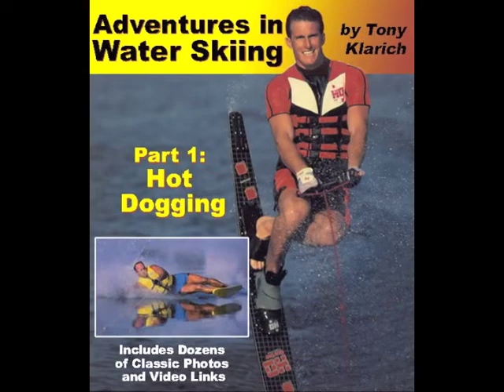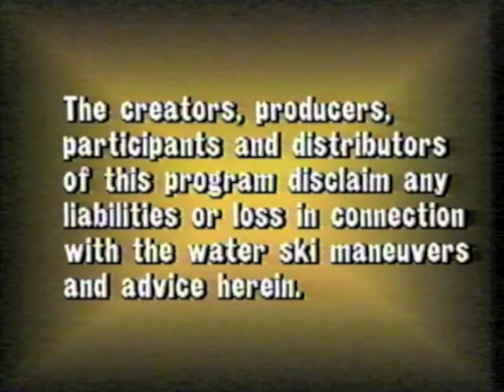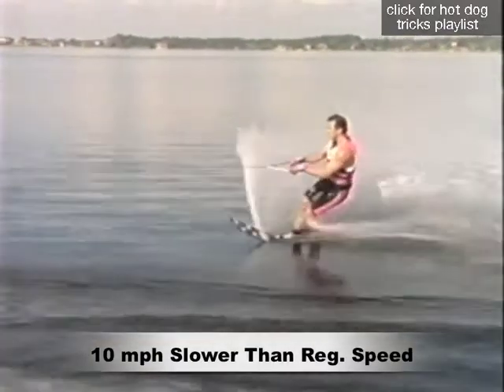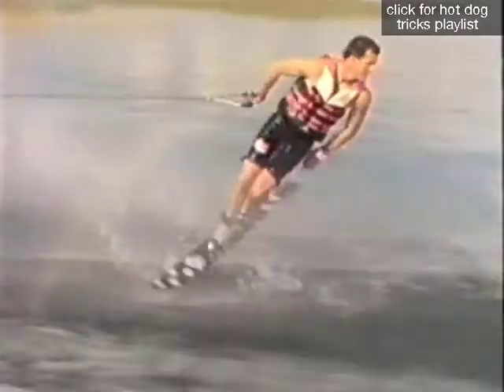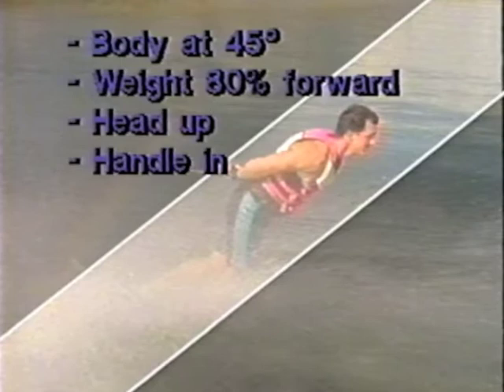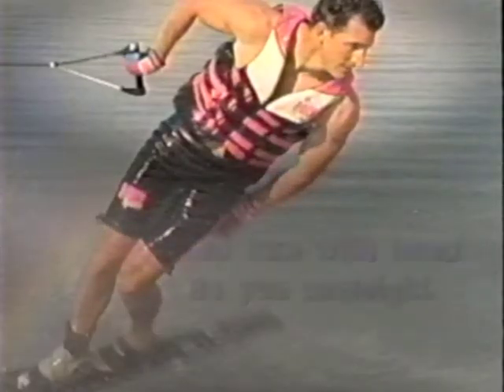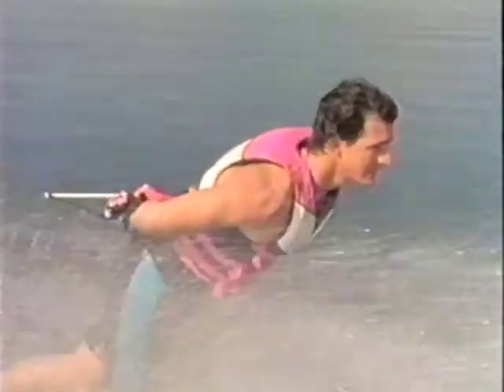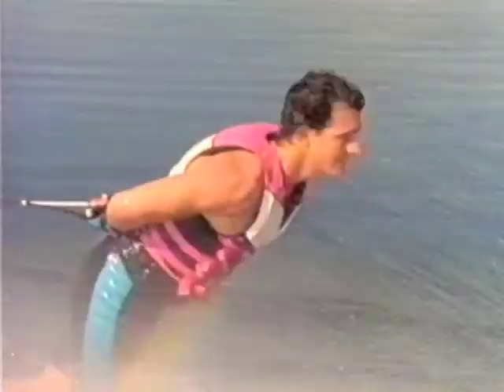How to Spin FRONT TO BACK on a Slalom Ski - Hot Dog Water Skiing Instruction / Tips & Tricks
The fifth in a series of instructional videos teaching you how to hot dog water ski. Get comfortable learning how to ride backwards at a SLOWER SPEED, and you'll be better prepared for more advanced tricks like the backwards deepwater start and tick tocks.